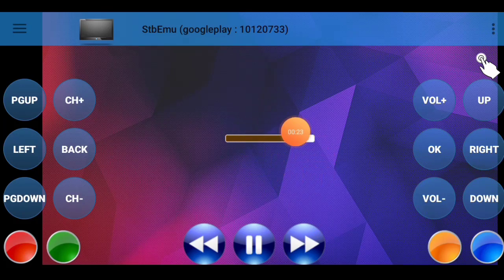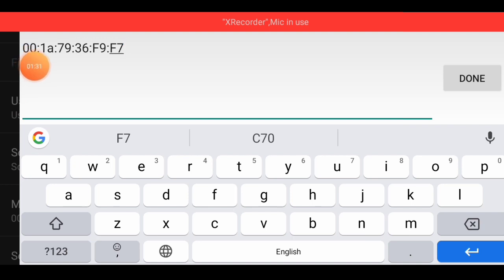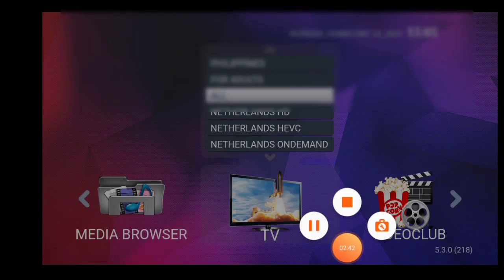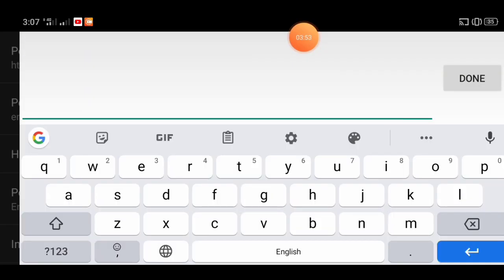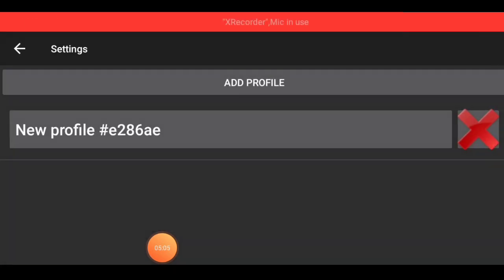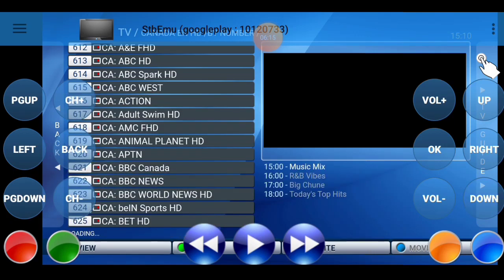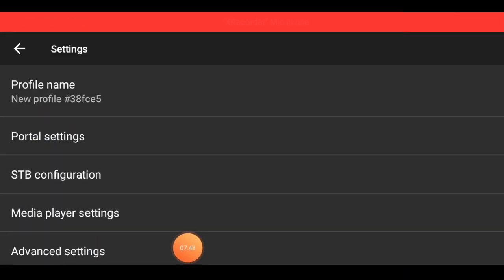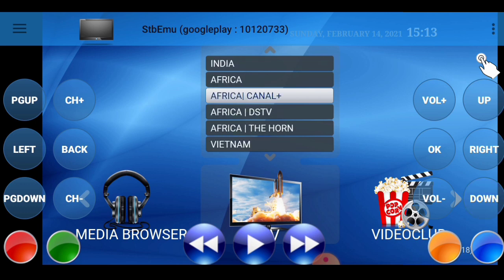زاقوععثثظہپ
MKO TV
MKO Tv